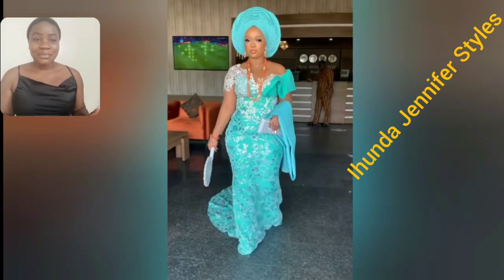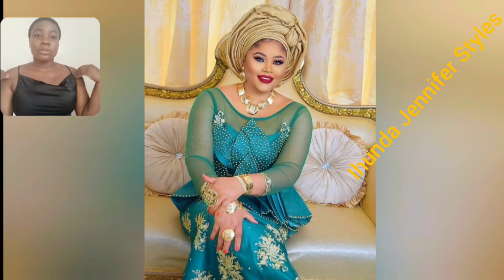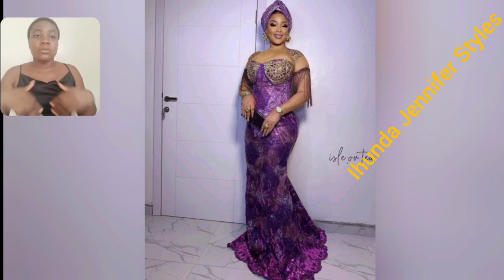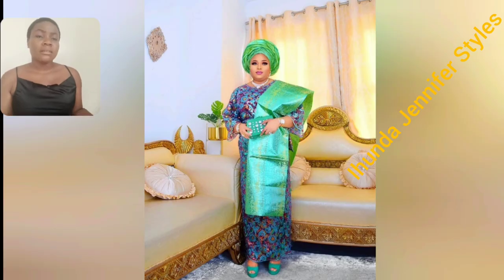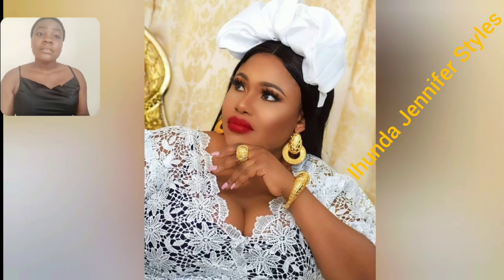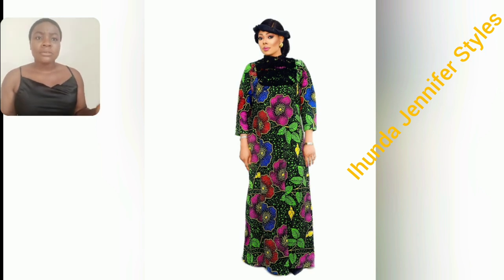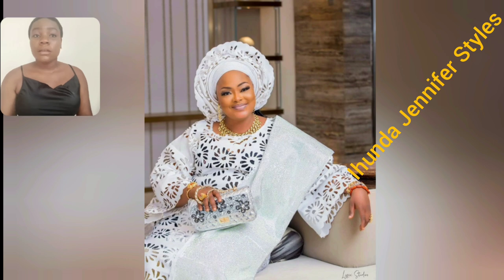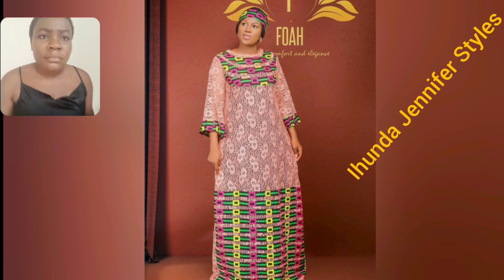Latest Lace/Asoebi Styles Gorgeous Flawless African Ankara Dresses Unique And Classy African Dresses